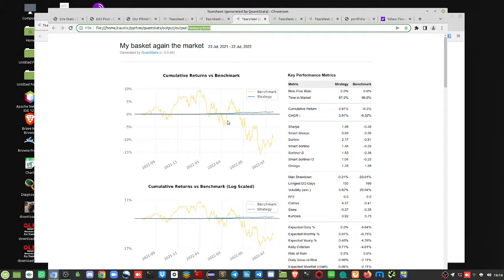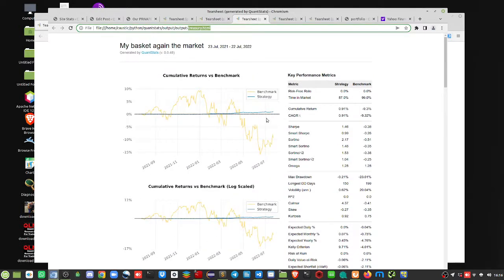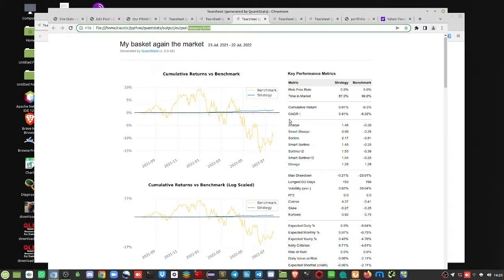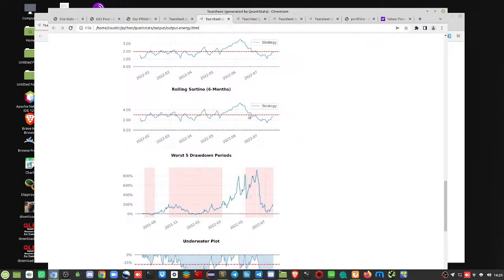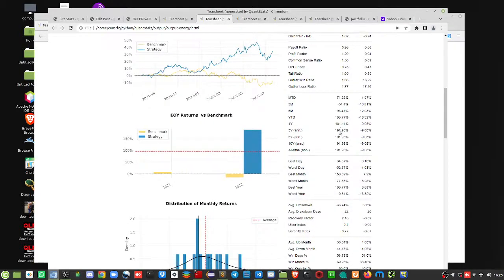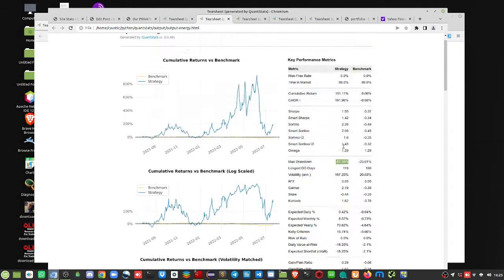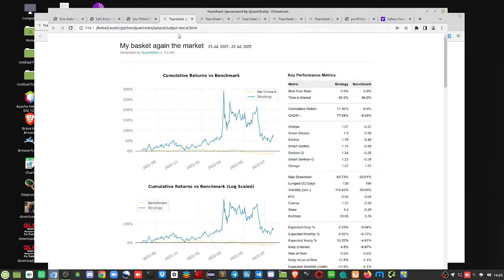etf investing 2022 comparing gold oil crypto treasury and dividen income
etf investing 2022 comparing gold oil crypto treasury and dividen income. You really to watch the power of this with ETF rebalancing for optimal performance. Remember each ETF category has only the profitable one in each categoy.